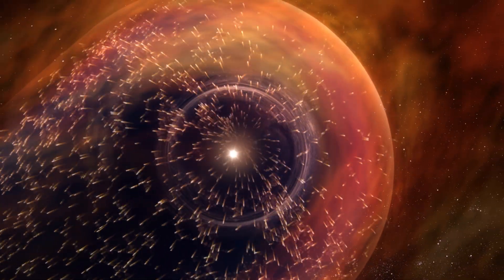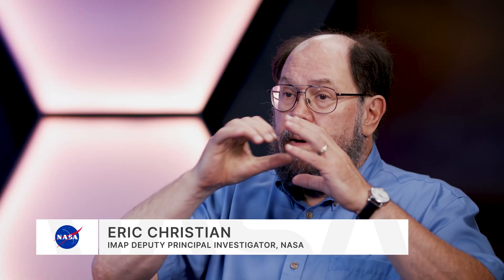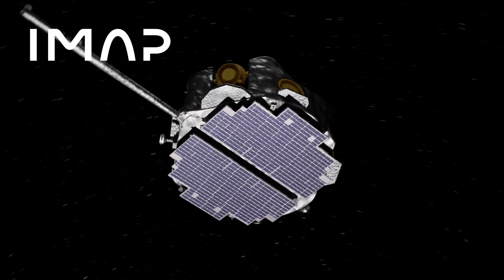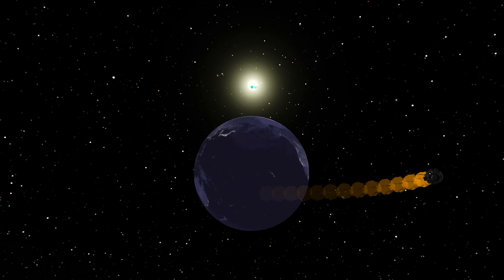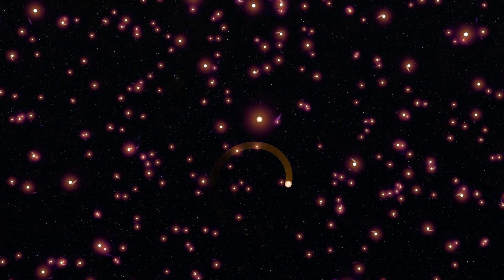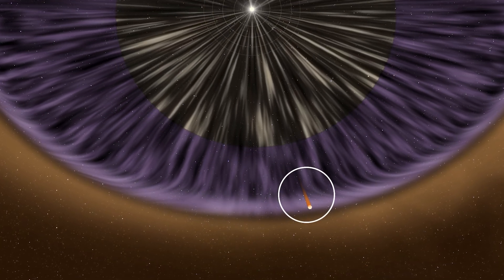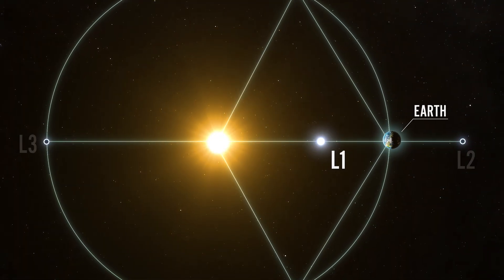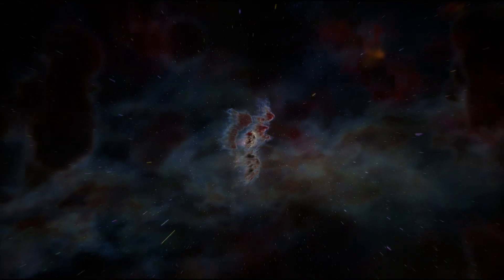Mapping the Boundaries of Our Home in Space with NASA’s IMAP Mission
NASA’s new Interstellar Mapping and Acceleration Probe, or IMAP, will explore and map the very boundaries of our heliosphere — a huge bubble created by the Sun's wind that encapsulates our solar system — and study how that boundary interacts with the local galactic neighborhood beyond.

As a modern-day celestial cartographer, IMAP will chart the vast range of particles in interplanetary space, helping to investigate two of the most important overarching issues in heliophysics — the energization of charged particles from the Sun, and the interaction of the solar wind with interstellar space. Additionally, IMAP will support near real-time observations of the solar wind and energetic particles, which can produce hazardous conditions in the space environment near Earth.

IMAP is launching no earlier than Sept. 23, 2025, aboard a SpaceX Falcon 9 rocket from Launch Complex 39A at NASA’s Kennedy Space Center in Florida.

Credit: NASA's Goddard Space Flight Center
Producer/Editor: Lacey Young (eMITS)
Writer: Mara Johnson-Groh (eMITS)
Narrator: Jake Richmond (NASA)
Animators: Jonathan North (eMITS), Adriana Manrique (eMITS), Krystofer Kim (eMITS)
Talent: Eric Christian (NASA), Dave McComas (Princeton University), Matina Gkioulidou (Johns Hopkins Applied Physics Laboratory)

Additional Video and Animations:
Princeton University

Sound Effects:
Pixabay

This video can be freely shared and downloaded While the video in its entirety can be shared without permission, the music and some individual imagery may have been obtained through permission and may not be excised or remixed in other products. Specific details on such imagery may be found For more information on NASA’s media guidelines,